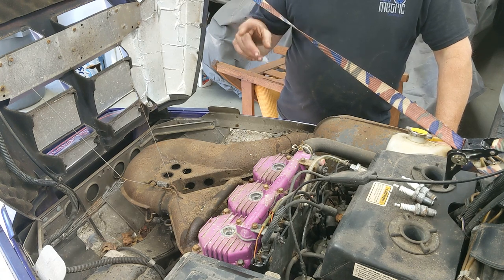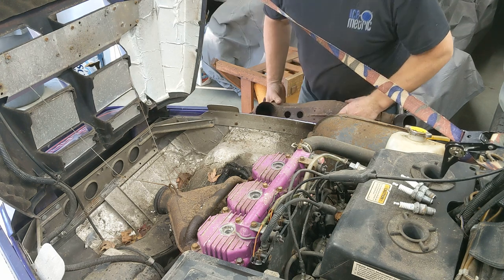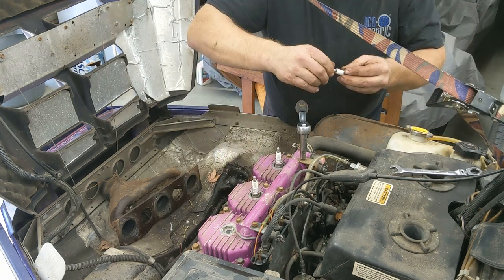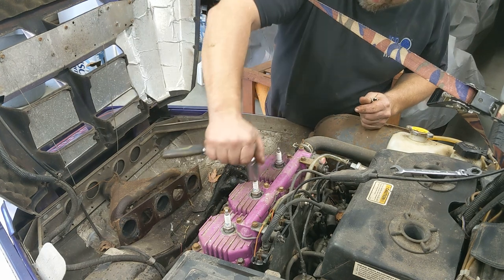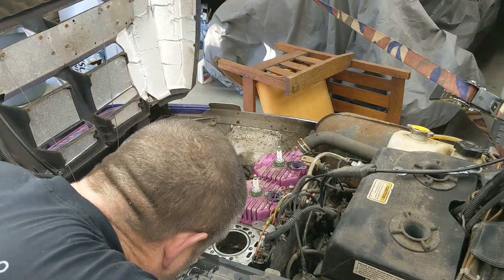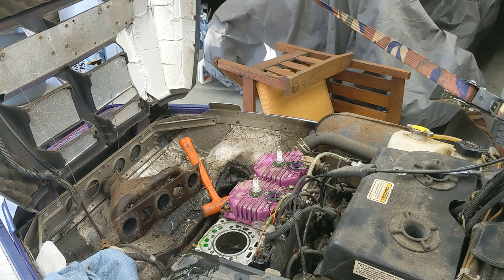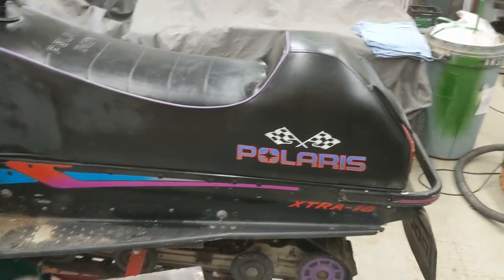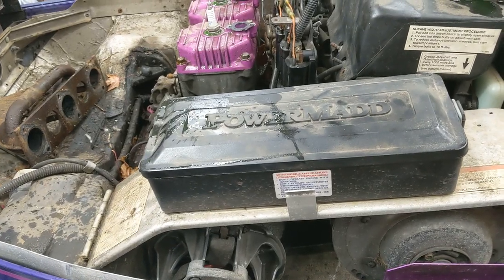POLARIS TRIPLE ULTRA REDEMPTION cylinder removal!!!!!!!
I pull the engine down to see what parts I will need to get this old girl running again.